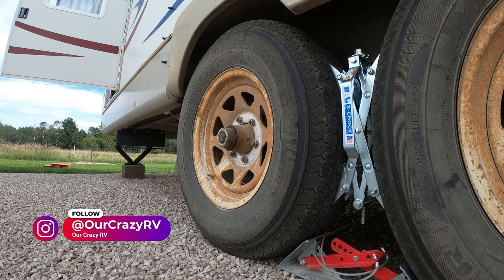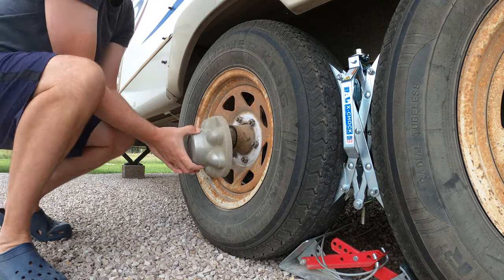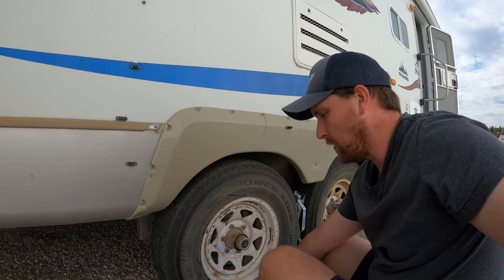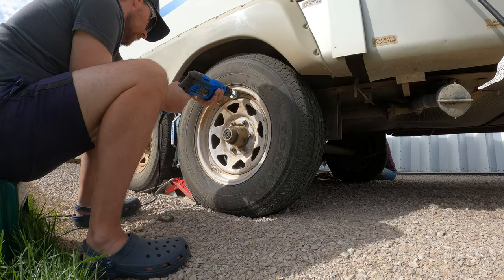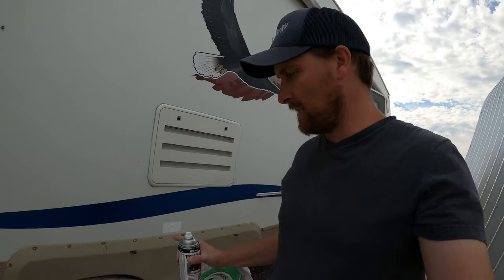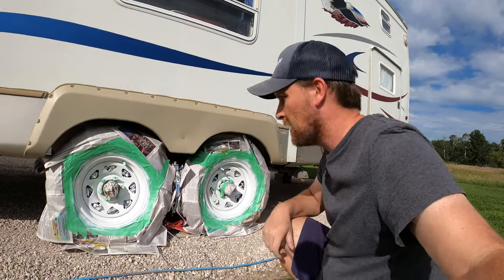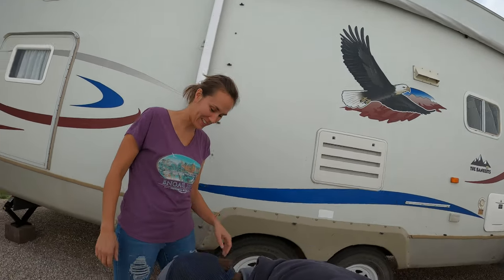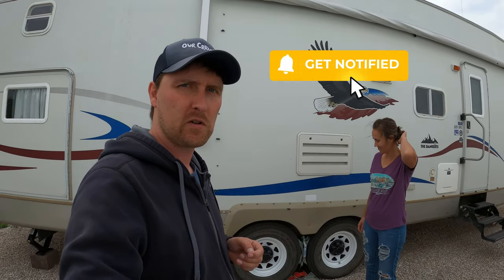Paint your RV Rims for Less Than $20 | What color is it?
Are your rims looking a little rusty and in need of some TLC? Our rims looked terrible and we had enough. We took a couple hours and cleaned them up and they look really sharp now. We will show you what we did, it is super easy and you can paint your RV rims for less than $20.

🏂 About Us
Hey, we're Richard, Carma, Brooklynn, Braeden & Acacia.
We love to explore and share life as a family with all the adventures along the way.
We hope to inspire you to chase your dreams by joining us in Our Crazy RV.